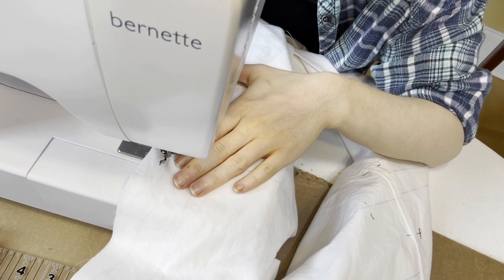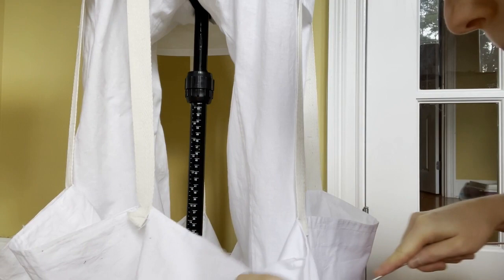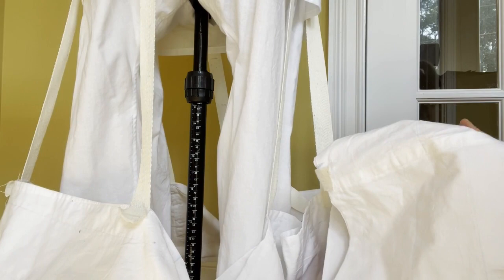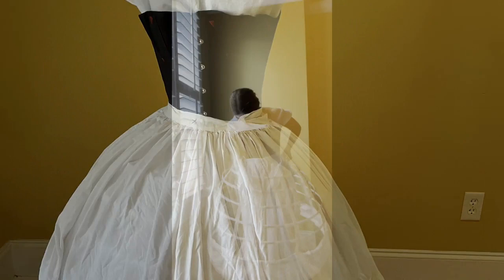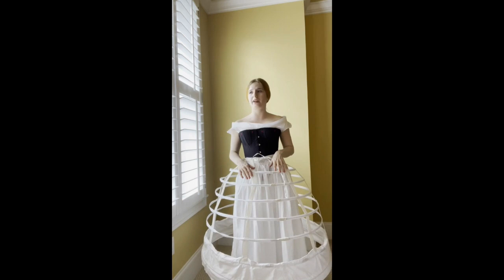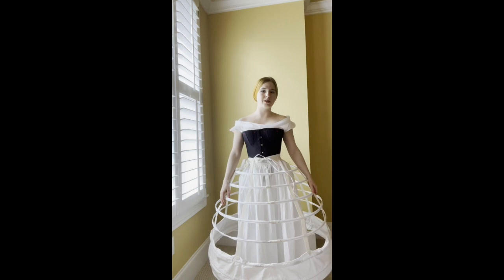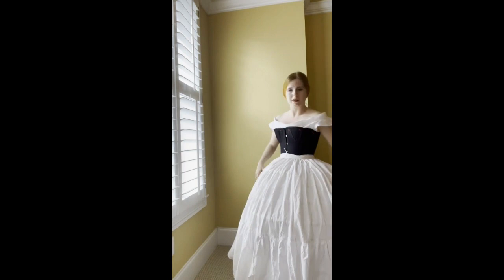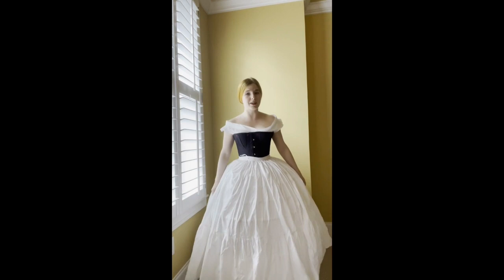Sewing a Victorian cage crinoline (hoopskirt)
I'm ready to make the hoop skirt!  So, with my chemise, drawers, and corset completed, the next step in my current historical costume sewing project is tackling the most iconic element of fashion in the 1850s and 1860s: the cage crinoline (or hoopskirt) using one of the Truly Victorian patterns.  This steel-supported foundation garment helped give skirts in the mid 19th century their full shape...and because I have petticoats that work, I am now done with the underwear and ready to move on to the dress!

0:00 intro
7:28 construction
8:42: reveal